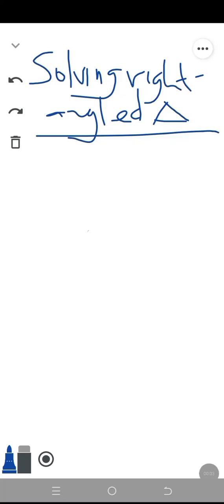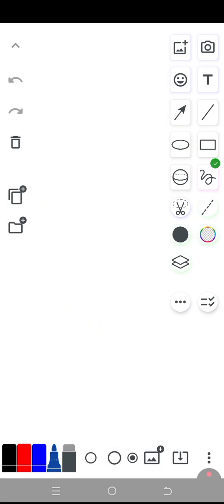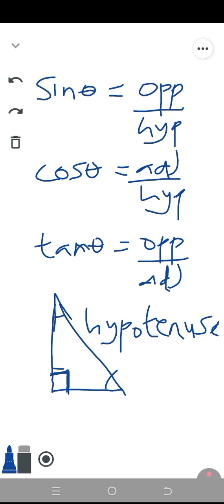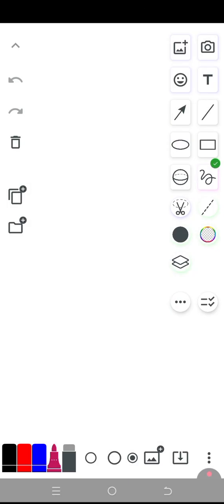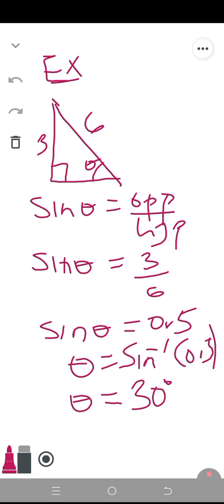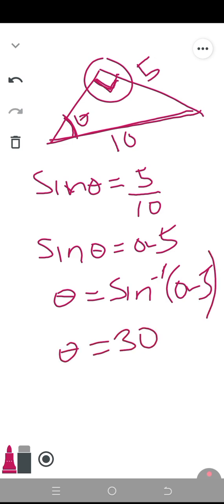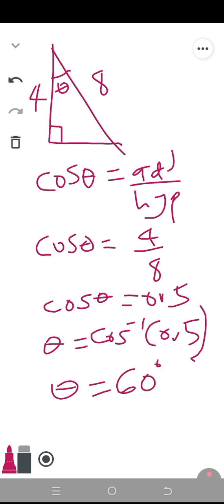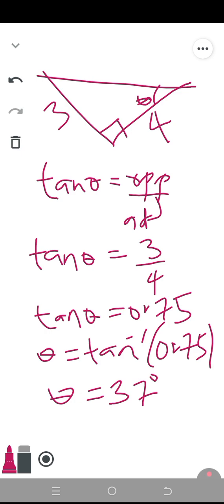SOLVING RIGHT-ANGLED TRIANGLES